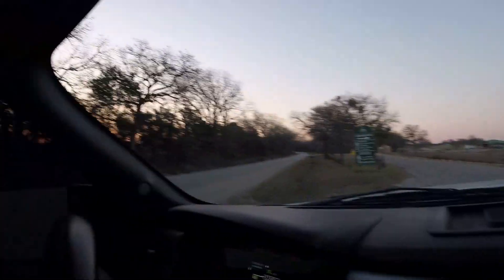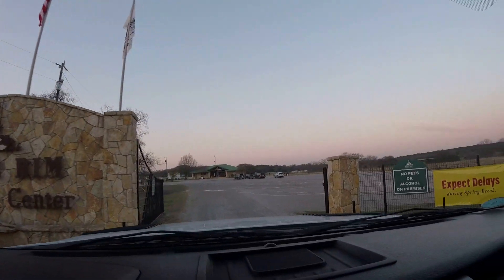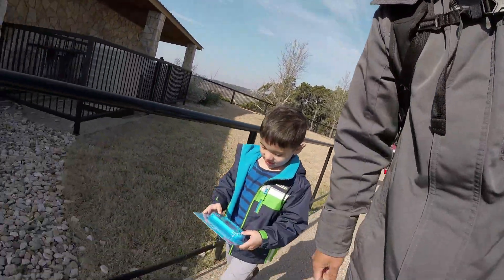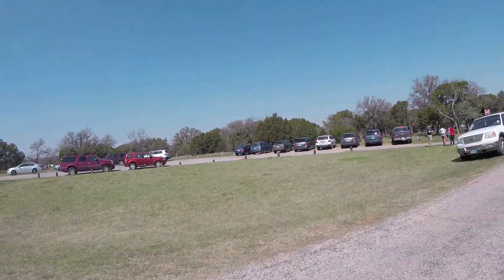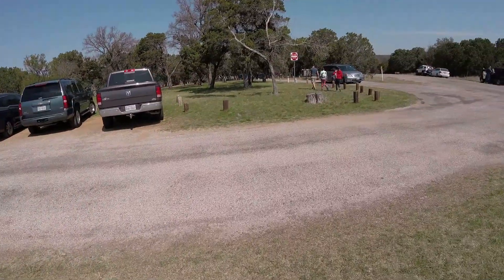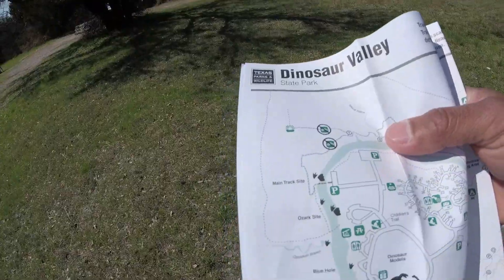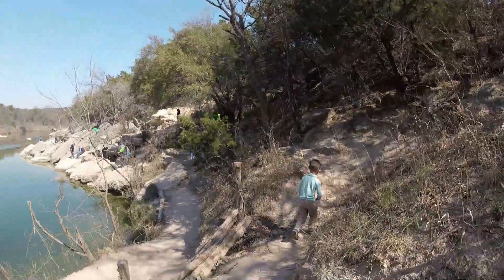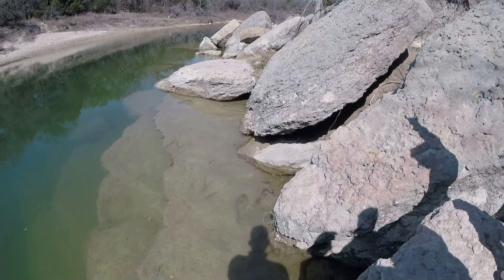Can't believe we found dinosaur tracks!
Hey YouTube! We visited Fossil Rim Wildlife Center in Glen Rose, Tx.  Awesome family venture to see animals while driving your personal vehicle or riding the tour bus.  We also visit Dinosaur Valley State Park. It is a beautiful scenic and hiking trail to explore with the family. I will provide the link to the site of the parks at the bottom of this description.